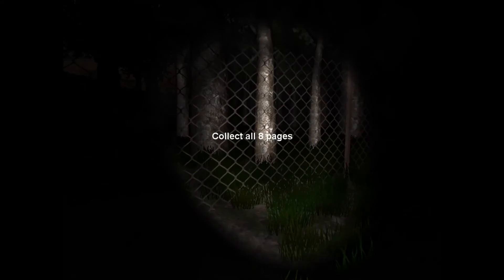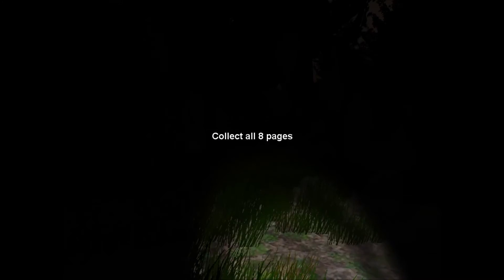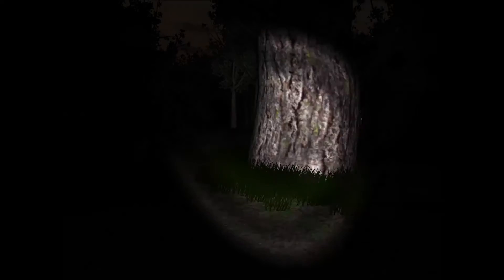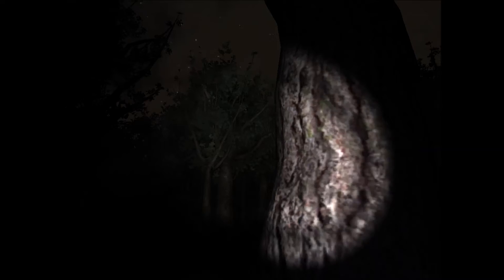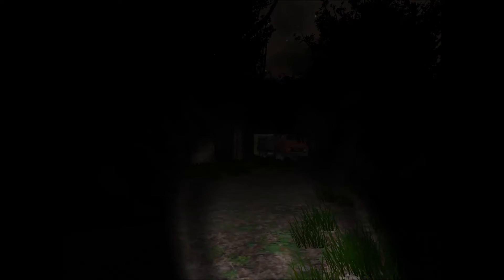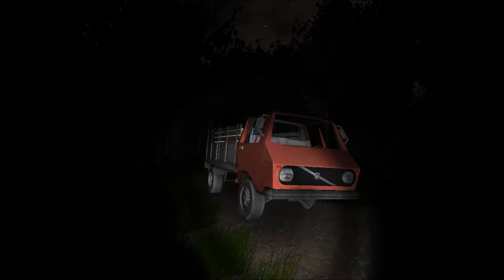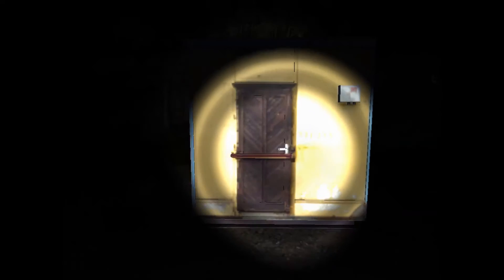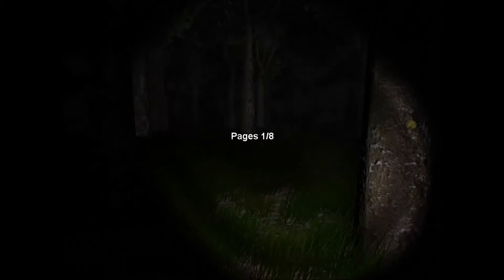Slender - OH MY GAWD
So i was looking at this game, as i had heard about others doing it and thought. YEAH ill give it a shot :P